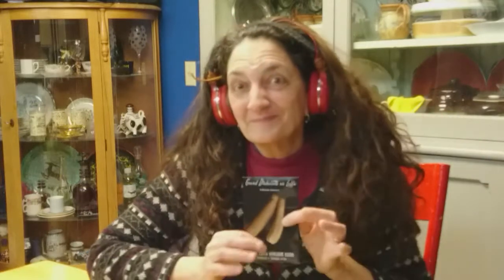Unboxing Luffa Sponge seeds for 2018 garden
Today it's snowing in April but soon we'll be planting all sorts of cool stuff. Bought great seeds from Baker Creek, including luffa, or loofah. As in the sponge! Who knew loofah were something people grew out of the ground? Not me, until I saw it in their catalog. Could not resist. Do I need luffa sponges? Of course not. I still have half the ones I bought ten years ago to make Christmas craft presents. Well, guess what people are getting this year. Come on, loofah, grow!